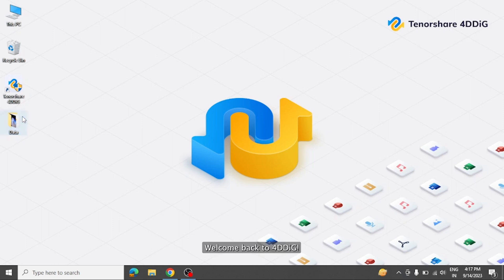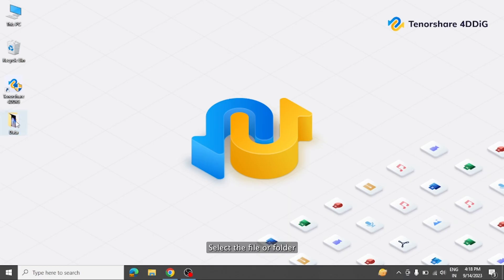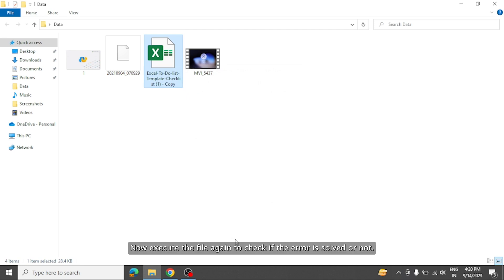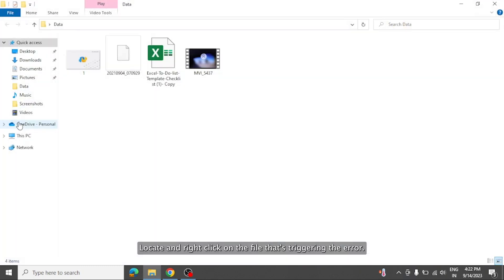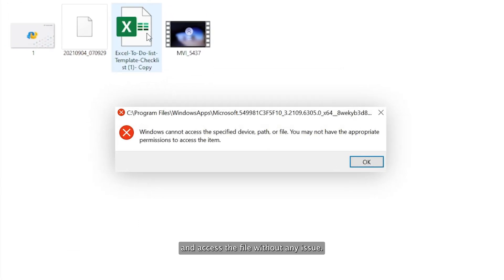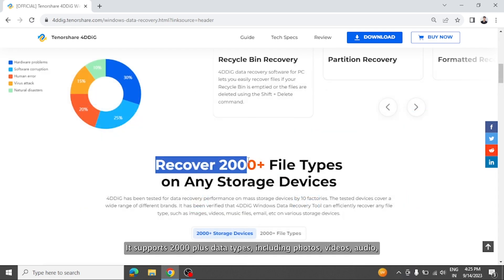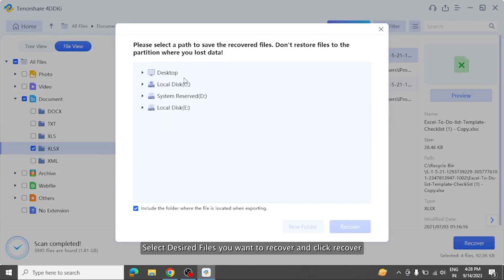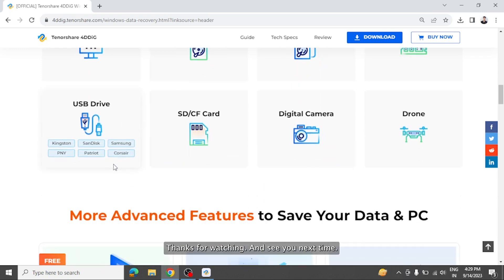[2023] Valorant - Windows Cannot Access Specified Device Path or File - How to Fix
Stuck with the 'Windows Cannot Access Specified Device Path or File' error? Explore 4 solutions to regain access to your files and applications. to recover inaccessible files or lost data from troubled folders.

📌Timestamps:
⏰00:00 Intro
⏰00:34 Method 1: Check Permissions of the File or Folder
⏰01:20 Method 2: Unblock the File
⏰01:49 Method 3: Check File Location Accessibility
⏰02:37 Method 4: Recover the File Using 4DDiG Data Recovery

📎Related Article:
[2023 Fixed] Windows Cannot Access The Specified Device Path or File

🔎Related Guide:
4DDiG Data Recovery Guide:

Fix SD Card Won't Format Windows 10 | How to Fix Windows Was Unable to Complete the Format

✅ 【Detail】
⏰ 00:34 Method 1: Check Permissions of the File or Folder
1. Right-click the troublesome file or folder.
2. Select Properties and go to the Security tab.
3. Click Edit next to your system name.
4. Ensure all permissions (Full control, Modify, Read and execute, List folder contents, Read, and Write) are checked.
5. Click Apply and then OK to save changes.
6. Retry opening the file to see if the error is resolved.

⏰ 01:20 Method 2: Unblock the File
Simply right click the blocked file, and choose “Properties”. In the General tab, check the "Unblock" option if it's available. Finally click on Apply and OK.

⏰ 01:49 Method 3: Check File Location Accessibility
1. Verify the accessibility of the file's location.
2. Right-click on the problematic file and select Properties.
3. In the General tab, copy the file path.
4. Open File Explorer using Win + E.
5. Paste the copied path in the address bar and press Enter.
6. Check if you can access the file in its location. If not, it might be deleted or moved; you'll need to restore it or find its new location.

⏰ 02:37 Method 4: Recover the File Using 4DDiG Data Recovery  🎈
If you’ve discovered that the file you are trying to access is removed or accidentally deleted, worry not because you can use 4DDiG Data Recovery to get back that file.  Let's take a look at the specific steps.
Step 1. Download and launch 4DDiG.
Step 2. Select your desired hard drive on the main interface.
Step 3. Click "Scan" to begin the scanning process, ensuring you choose all file types. 4DDiG will then scan your hard drive to locate lost or deleted files.
Step 4. After scanning, switch from Tree View to File View to locate your  files. Select desired files you want to recover and click Recover to save them to a different partition.

Once you've retrieved the lost files, run the file again to see if Window can access it now.